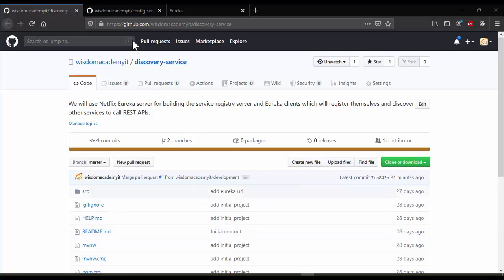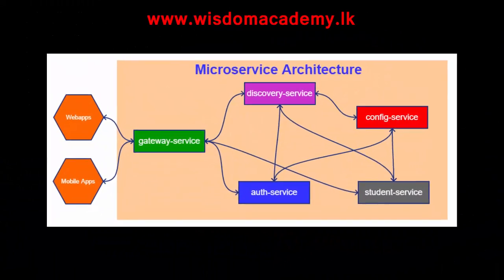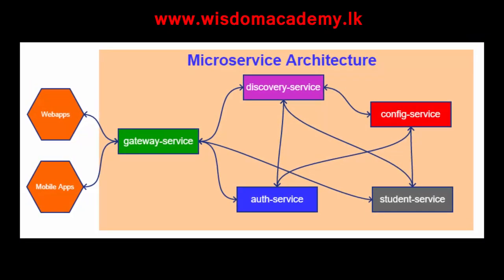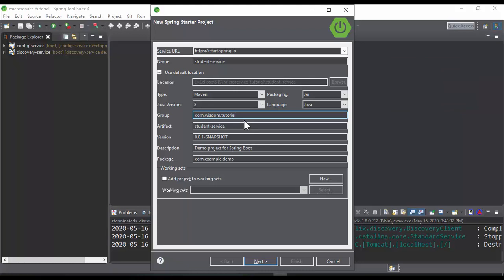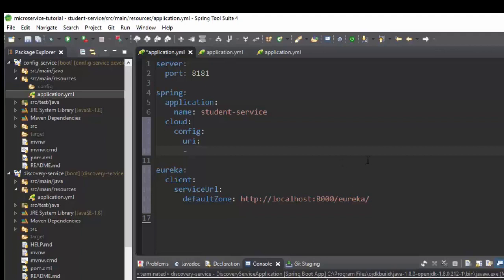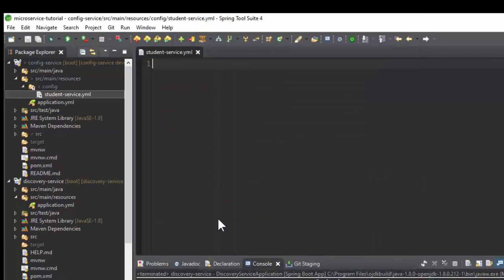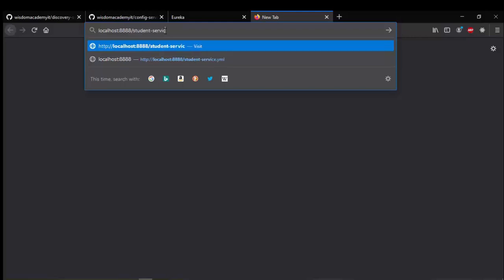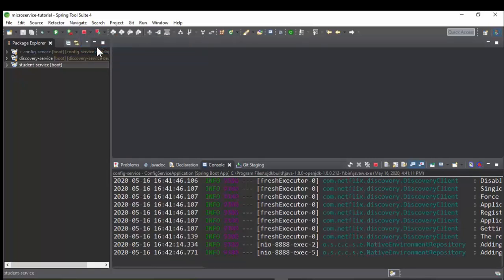Microservices Full Course - Part-5 | Centralized Config | Spring Boot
In this tutorial we are going to show you how to manage centralized configurations in microservice architecture. In the previous videos, we learned about Eureka server, config server and eureka client dependency and configurations. Let’s build & run these services. You can see config service registered in Eureka server. If you are beginner to this series, please go through previous videos & checkout source codes from GitHub repository.